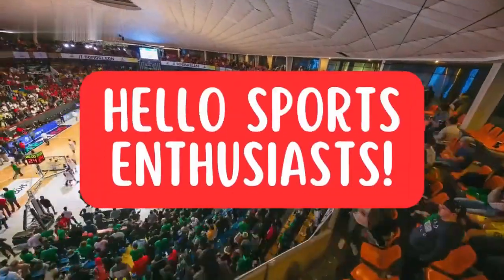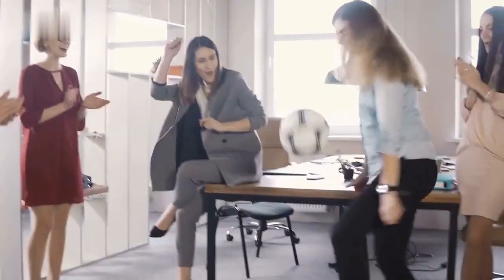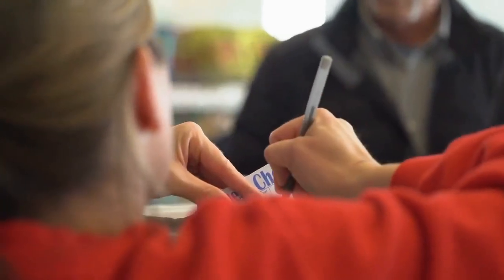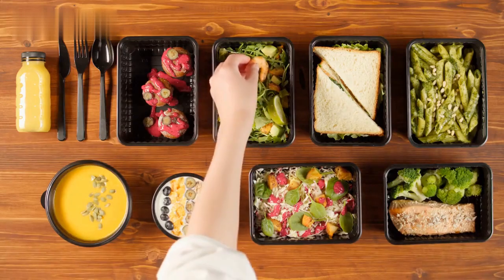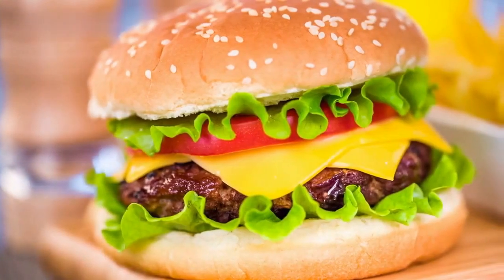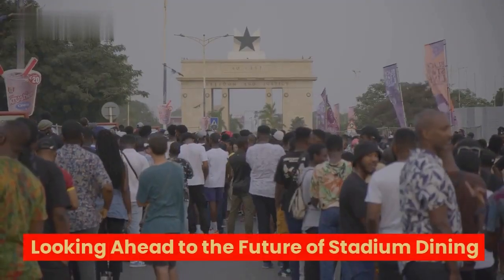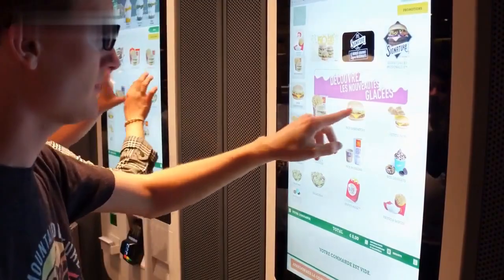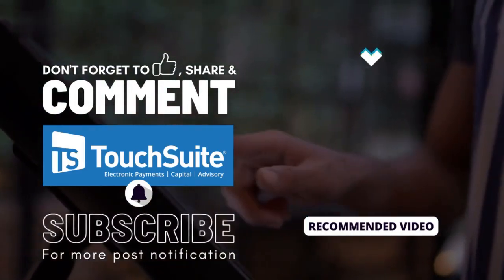Game Day Delights: How Sports Stadiums Are Embracing Self-Service POS Technology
Sports stadiums are transforming with Self-Service POS tech. GRUBBRR® Kiosks revolutionize food ordering, enhancing fan experience through speed, customization, and efficiency. A win-win for stadiums and vendors, shaping the future of stadium dining.

📣 Elevate Your Business with GRUBBRR® Self-Ordering Solutions! 🎯💼📈

🔎 Are you looking for cutting-edge self-ordering kiosk software solutions to enhance customer satisfaction and boost your business revenue? In this video, we introduce you to GRUBBRR®, the industry-leading self-ordering ecosystem designed to eliminate inefficiencies and revolutionize customer experiences from start to finish.

🌐✉️📞 With GRUBBRR®'s fully integrated self-ordering solutions, businesses in various industries, from restaurants to amusement parks, can enjoy smarter upsells, accurate ordering, and seamless online options to increase efficiency and maximize profits.

▶ Discover how GRUBBRR® Self-Ordering Solutions can help you -
0:27 The Rise of Self-Service Kiosks
0:55 Embracing a Seamless Ordering Experience
1:27 Enhancing Food Quality and Speed of Service
1:55 Customization and Personalization
2:18 A Win-Win for Stadiums and Vendors
2:46 Looking Ahead to the Future of Stadium Dining
-to achieve remarkable business growth.

💹 Don't miss this opportunity to revolutionize your payment process and elevate customer satisfaction. Watch the video now and embark on a journey of success with GRUBBRR®!

Implement GRUBBRR®'s powerful self-ordering solutions today and witness your business thrive. 💪🚀

Share your thoughts, experiences, or questions about leveraging GRUBBRR®'s self-ordering solutions. We value feedback from our community! 💬✨

To learn more about how GRUBBRR® can transform your payment process, visit our

Boost your restaurant's efficiency and customer satisfaction with GRUBBRR®'s cutting-edge self-ordering solutions. 🚀

👉GRUBBRR® provides a wide range of self-ordering kiosk solutions tailored to restaurants and businesses of all types. Optimize your customer experience and watch your business thrive. Get started with GRUBBRR® today!

Experience the convenience and efficiency of GRUBBRR®'s self-ordering solutions today.

today and revolutionize your payment process! Elevate your business now!

Sign up for GRUBBRR®'s self-ordering solutions to enhance your customer experience and propel your business to new heights. 💥✨